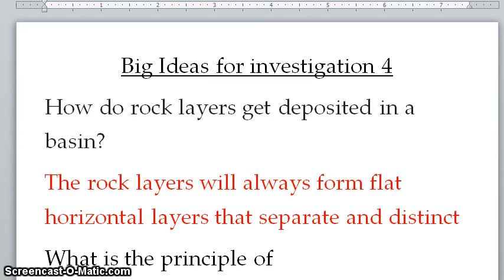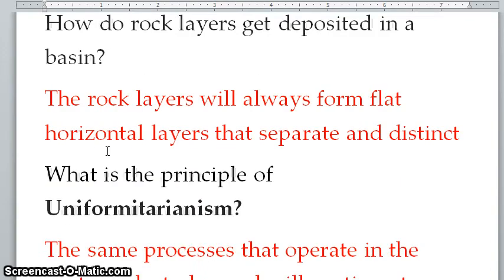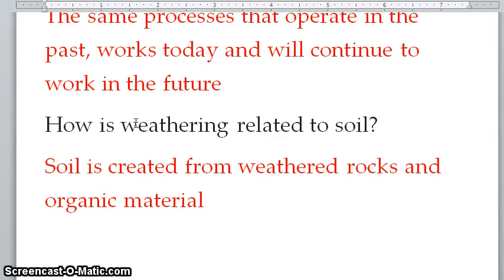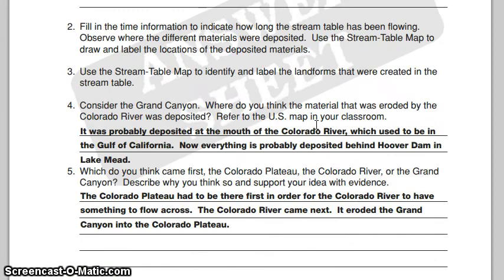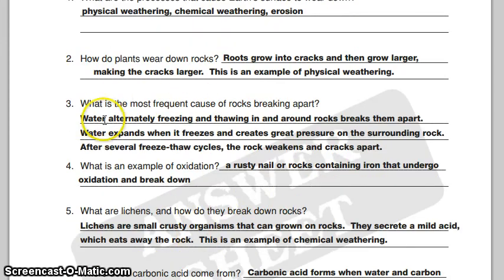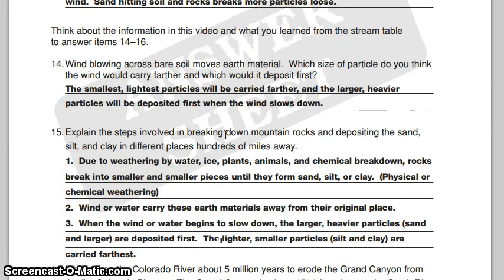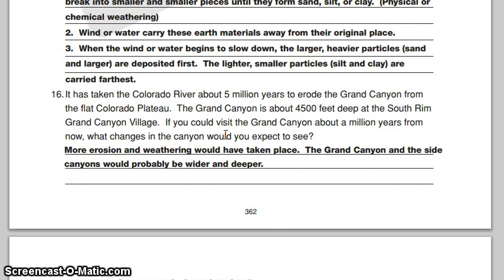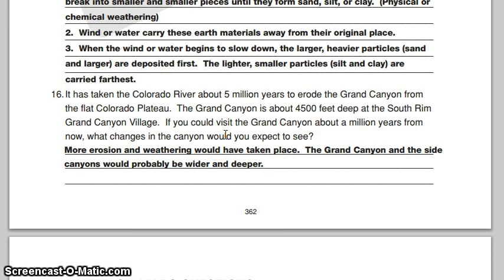Big Ideas for Investigation 4